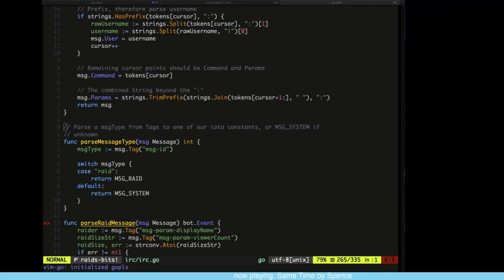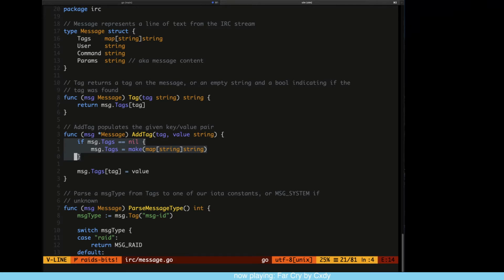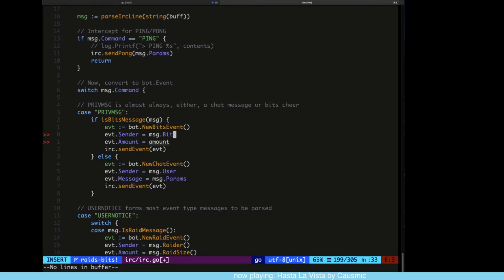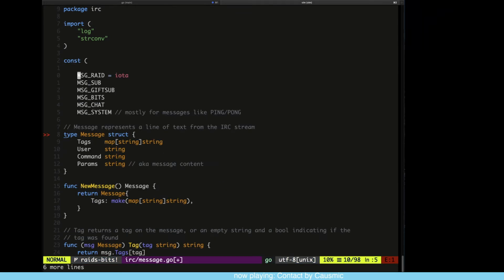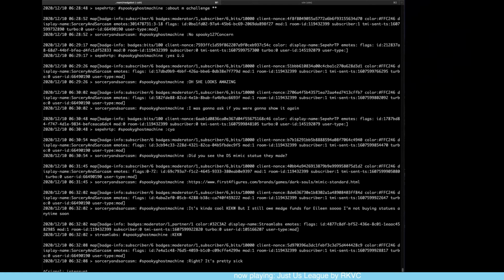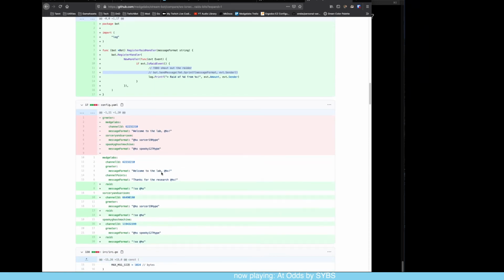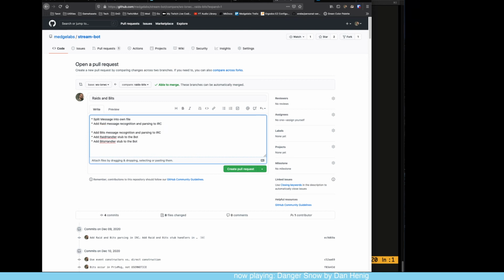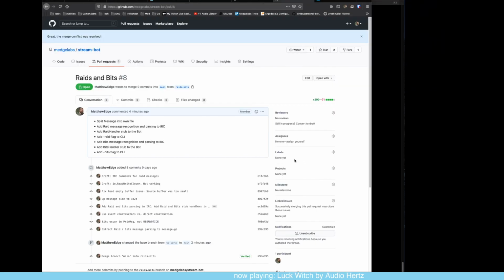Lab Off Hours - Bits and Raids pt. 2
Polishing Bits and Raids functionality!